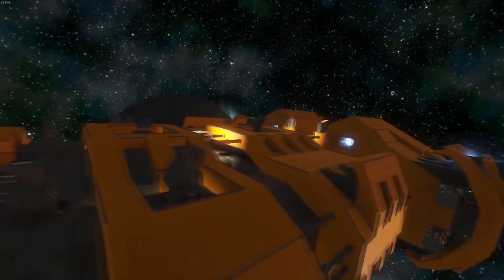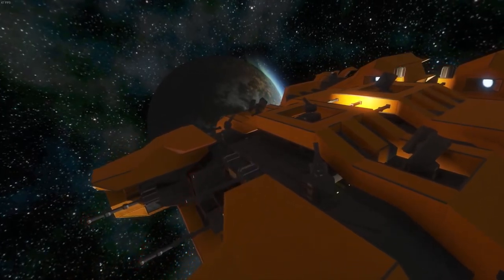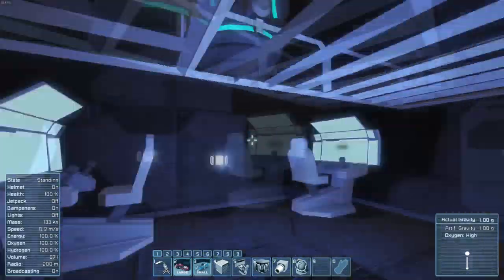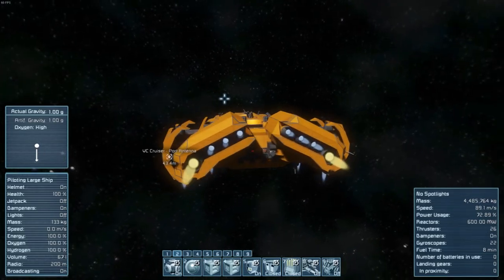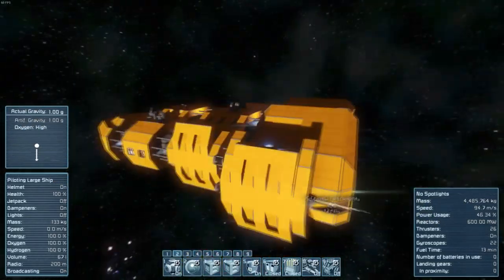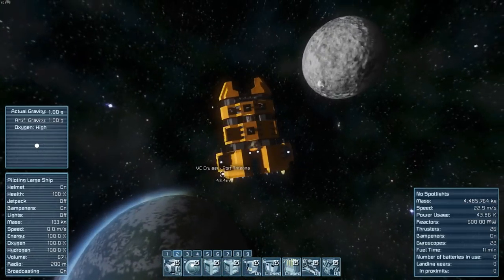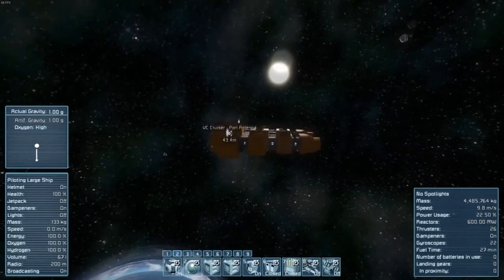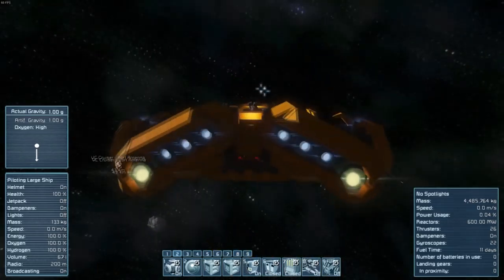Space Engineers Ship Spotlight VC Cruiser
VC Cruiser (no mods)
BY GopeScope